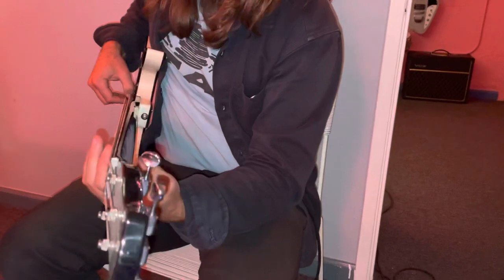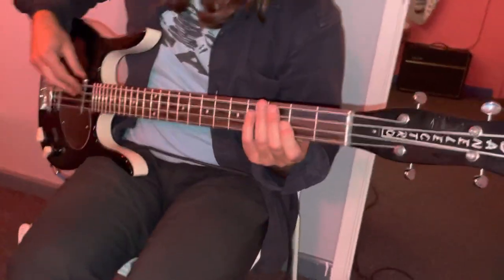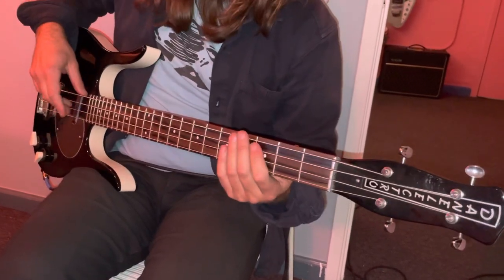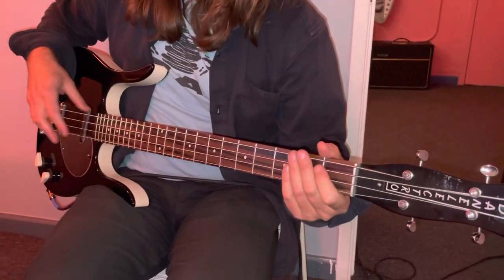Let Me Ride - Snoop Dog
For Beginners.  Use the Songsterr.com tab